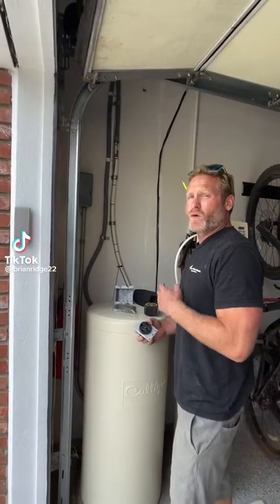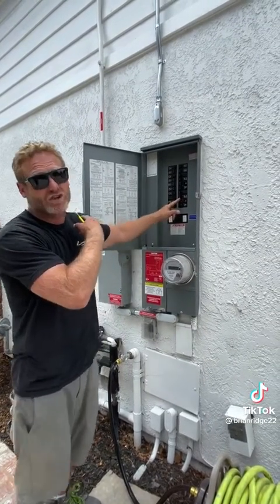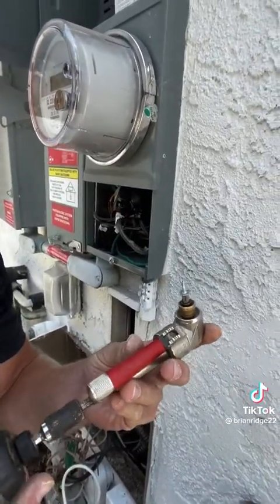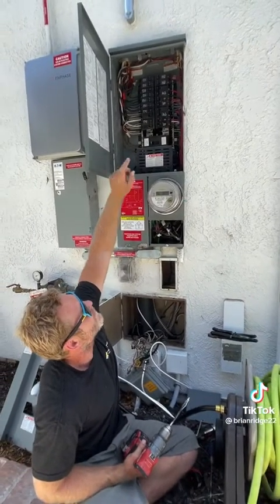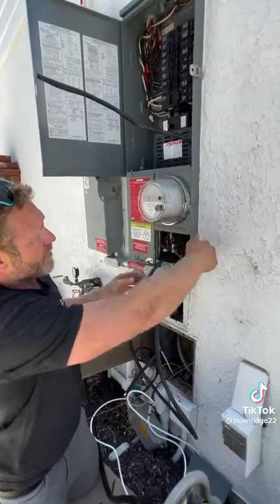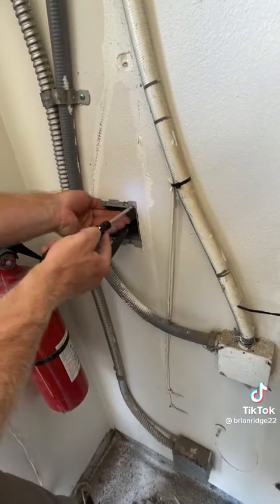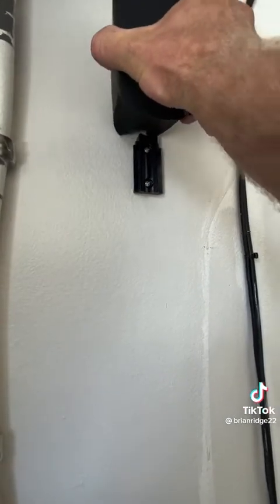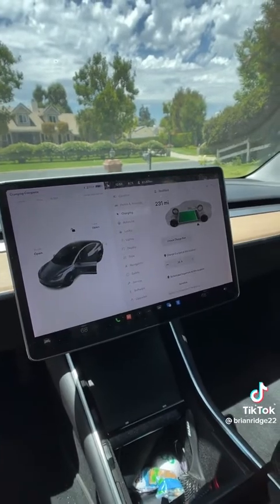240v EV Outlet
This customer wants to install a 240v outlet in their garage. EV outlet Charging home garage residential tesla electrical electrician electriccar elonmusk install evcharging @KleinToolsVideo @MilwaukeeTool @RackATiers